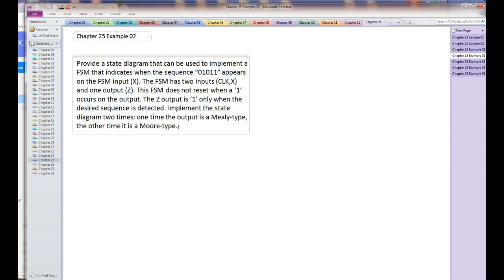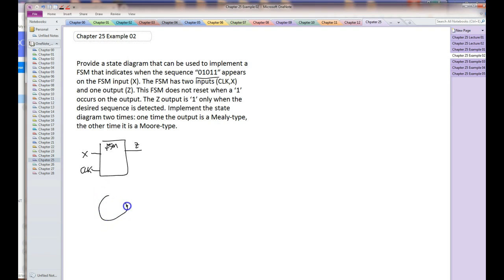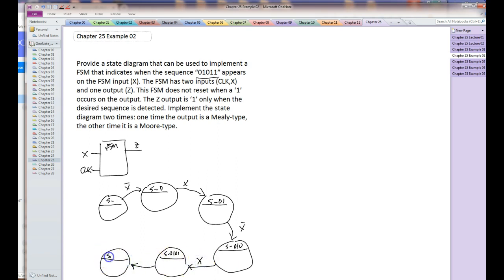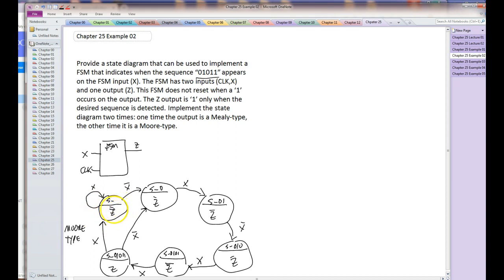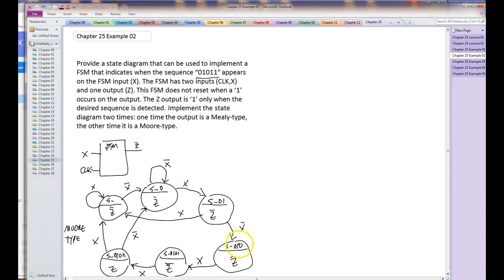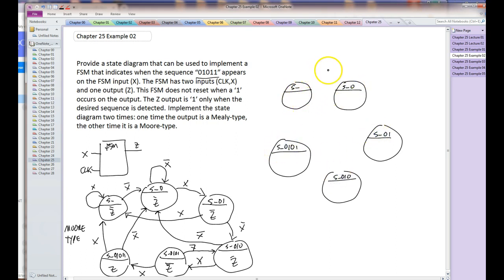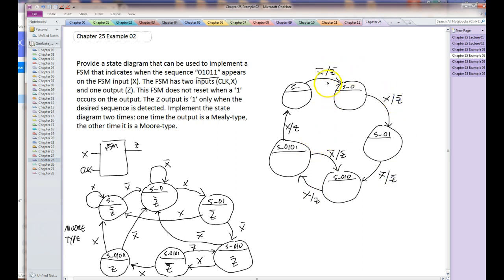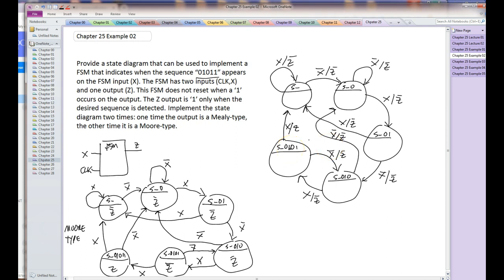Chapter_25_Example_02